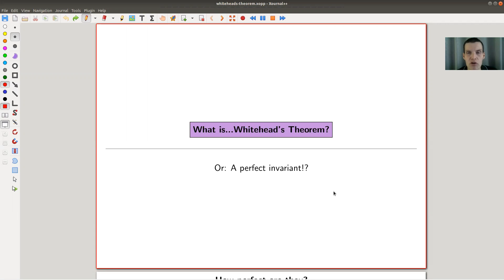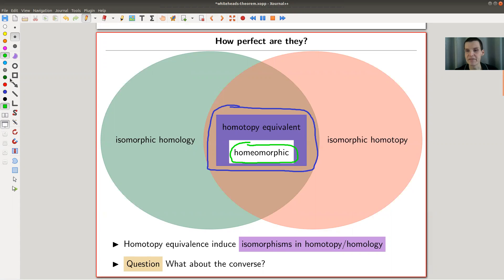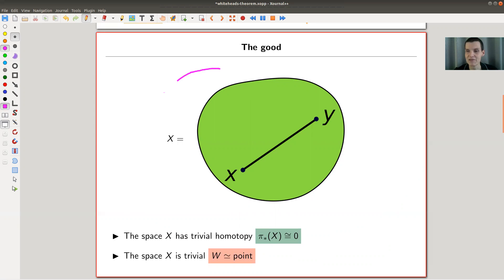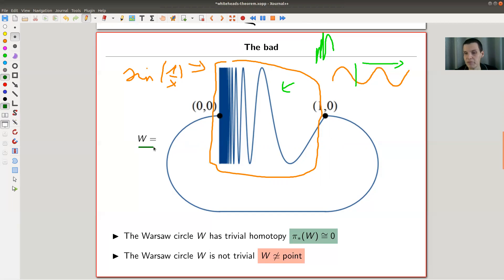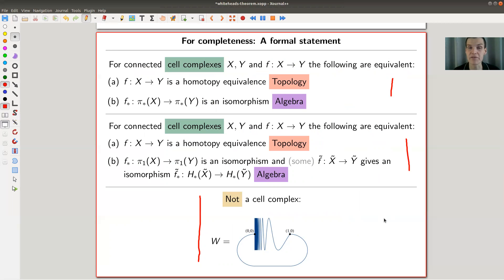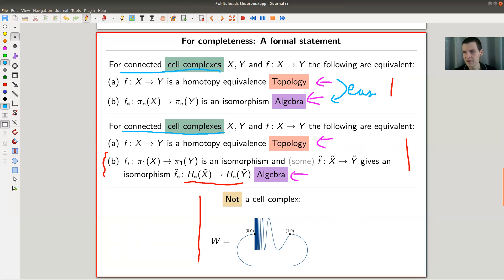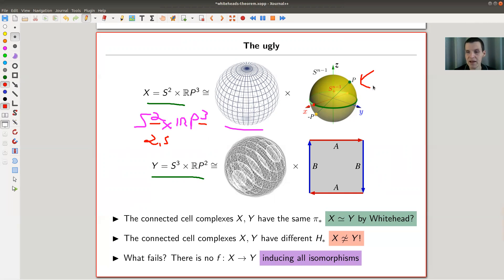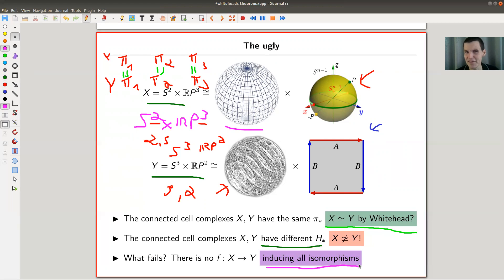What is...Whitehead’s Theorem?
Goal.

This time.
What is...Whitehead’s Theorem? Or: A perfect invariant!?

Slides.

Whitehead’s theorem.

(Co)homological Whitehead’s theorem.

Topologists sine curve.

Pictures used.

Always useful.

Mathematica.